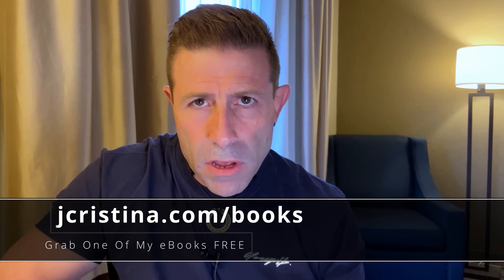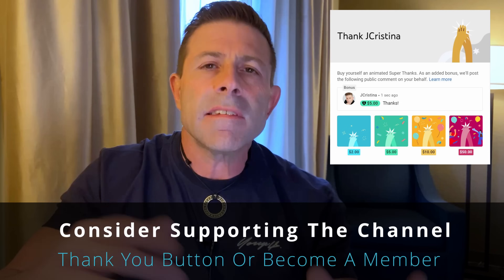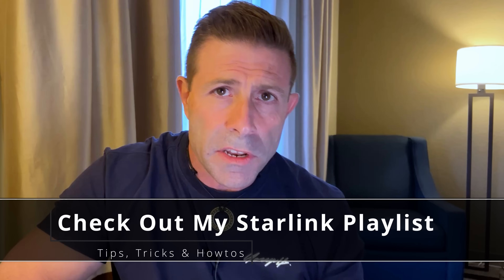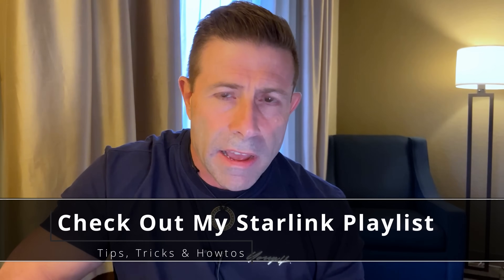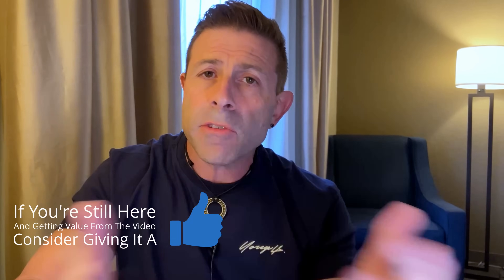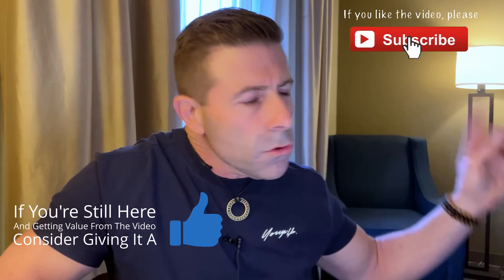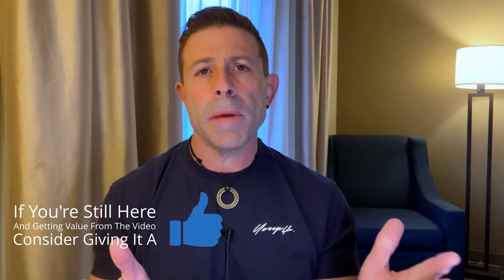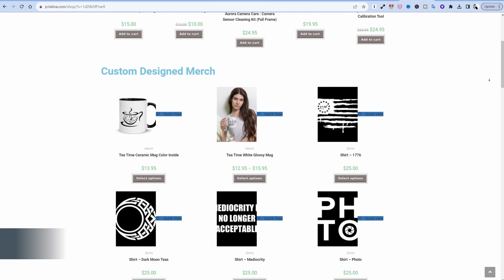SpaceX Starlink Mini Worldwide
It just happened! You've been waiting for it and now SpaceX Starlink Mini is available outside the United States, but some folks in the US will not be pleased by the price!

Are you looking to purchase one?
Is the prices right? If not, what is your magic number?

1-Hour SpaceX Starlink Setup and Network Design Consultations are available

Highlighted Starlink Hardware I Have Tested In The Past:

UTT Router
TP-link Router
TP-link Outdoor Access Point
TP-link Indoor Access Point
TP-link Extender
TP-link Control Module (Gigabit)